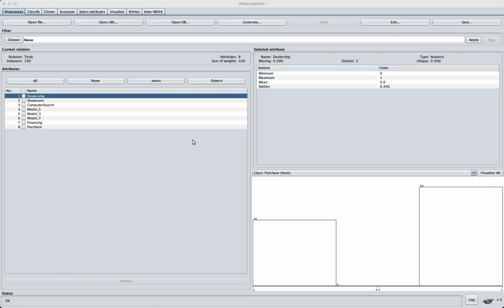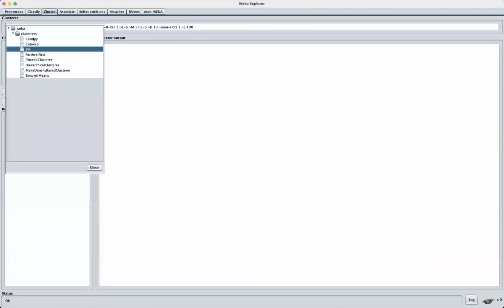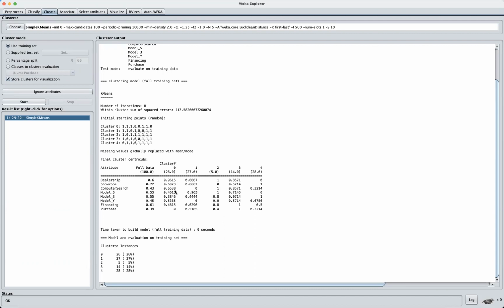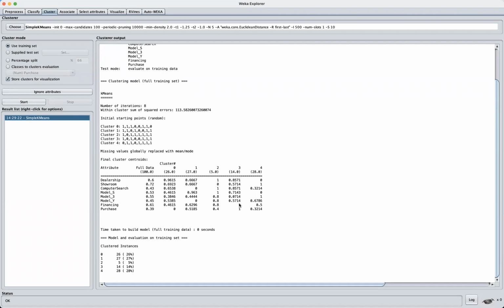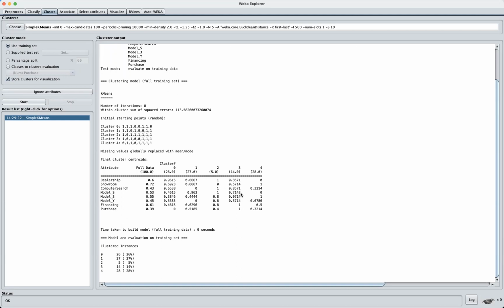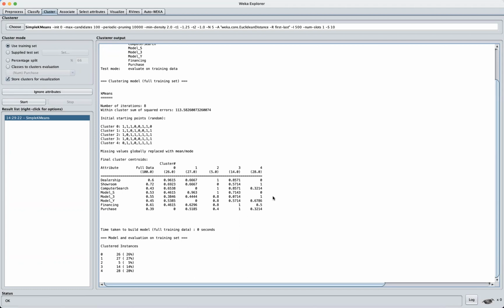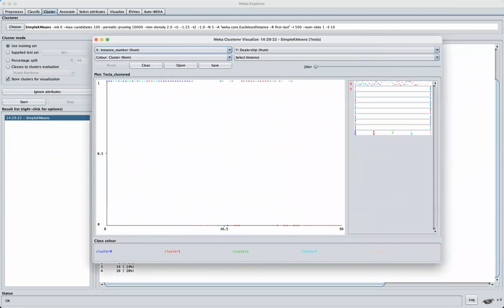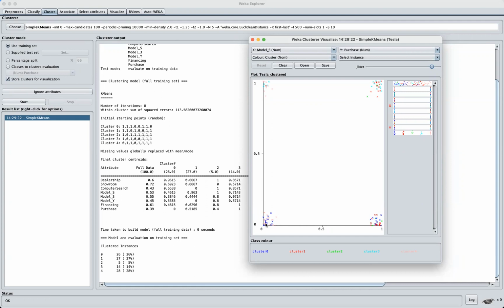Clustering in WEKA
Using a fictitious TESLA dealership dataset to demonstrate Clustering in WEKA